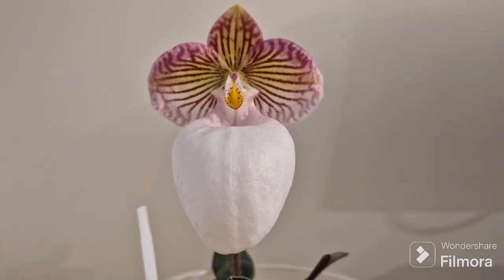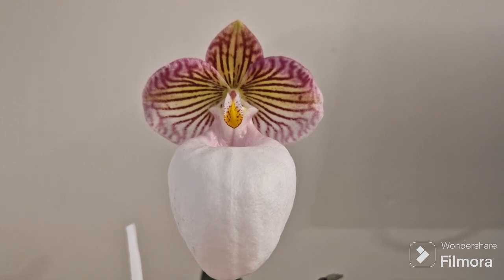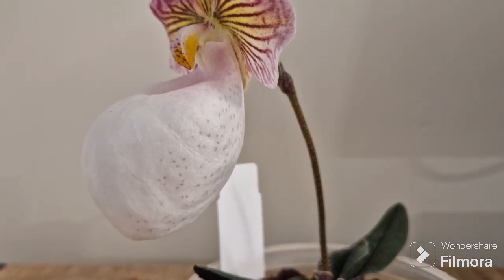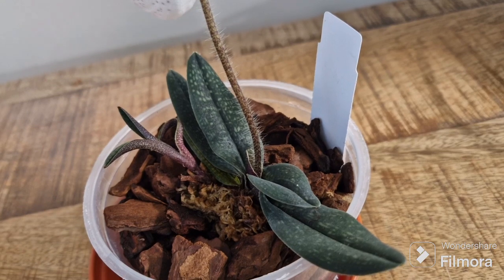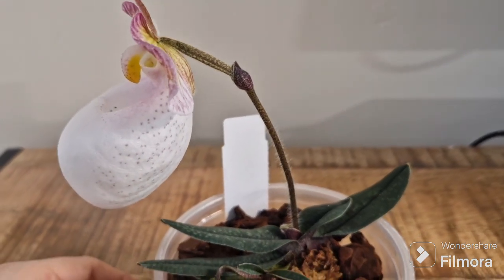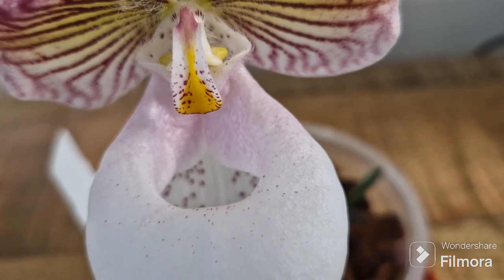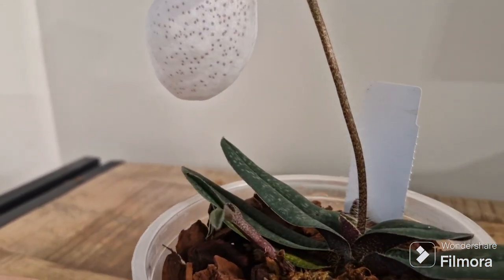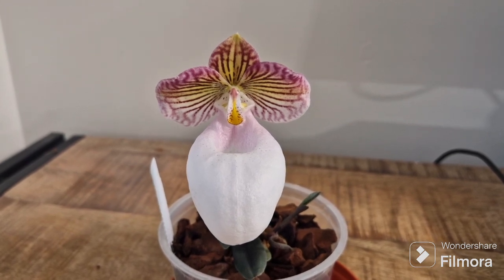Five minutes of fame - Paphiopedilum micrantum var eburneum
I will be doing an orchid spotlight every Friday called "Five minutes of fame".
Today I present you paphiopedilum micrantum var eburneum also called Tint Flowered Paphiopedilum. it is one of most treasured paphs in my collection.